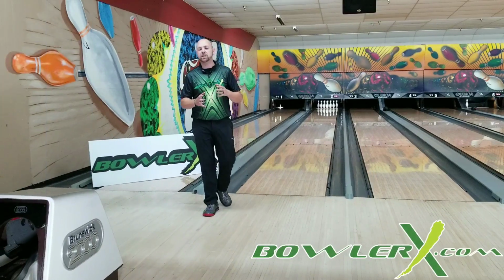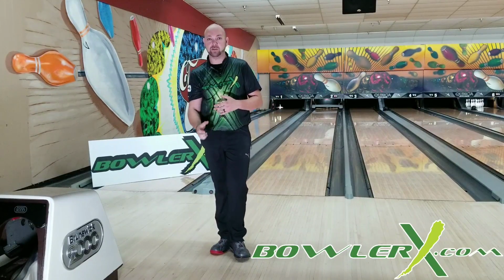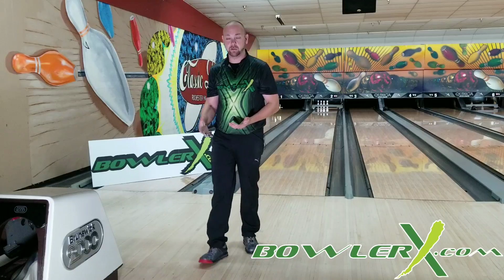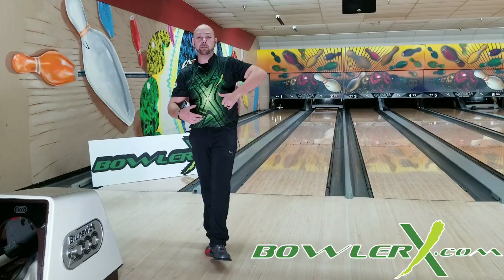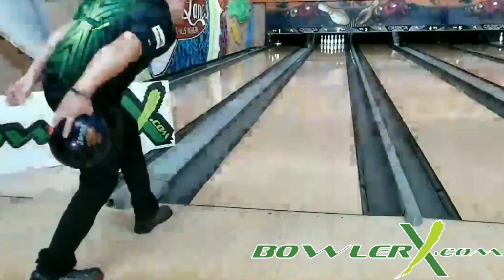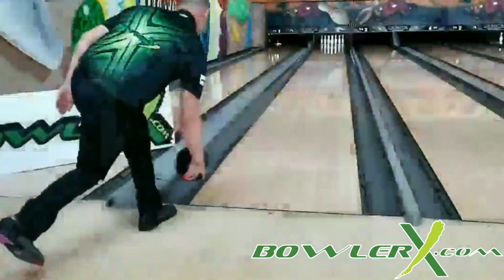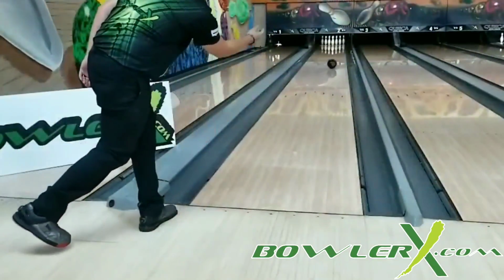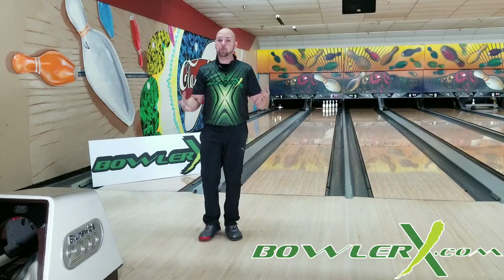How to increase your bowling rev rate | How to curve a bowling ball more